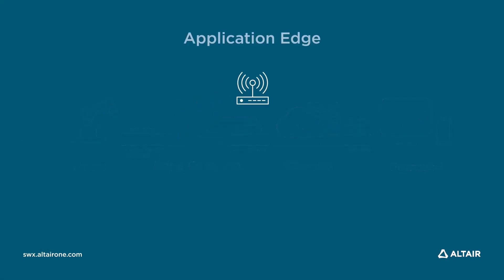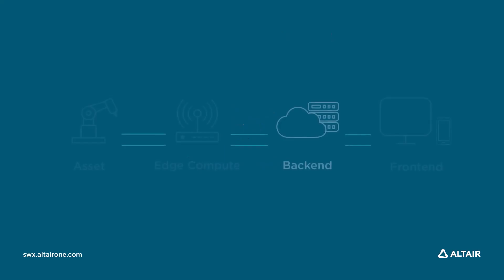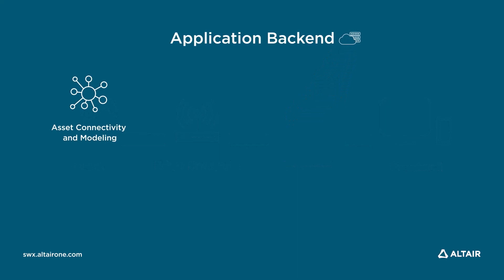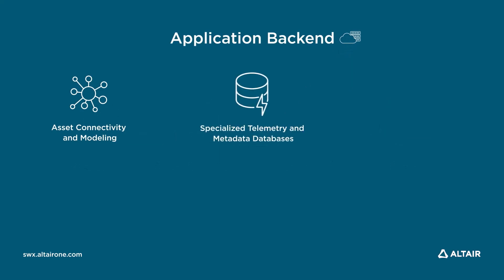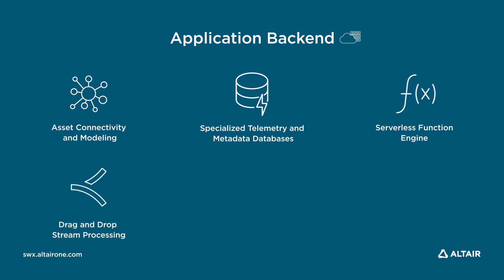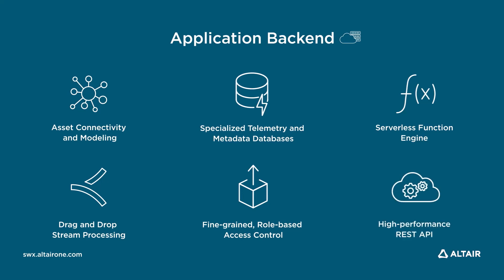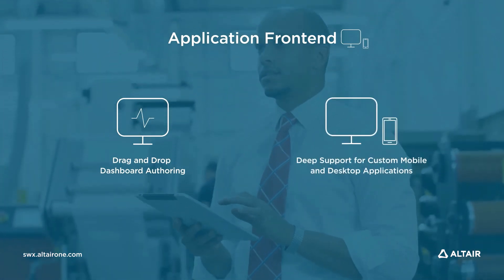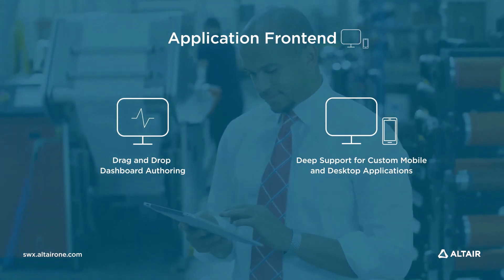Altair IoT Studio Overview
Altair IoT Studio (formerly Altair SmartWorks) gives you everything you need to quickly build scalable, secure web, mobile, and edge applications and then iterate fast to find product-market fit.